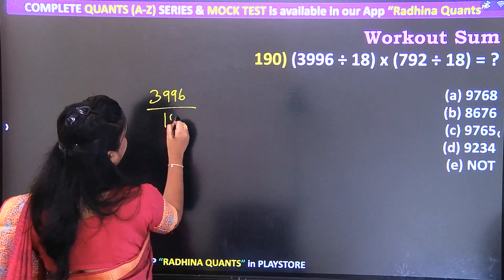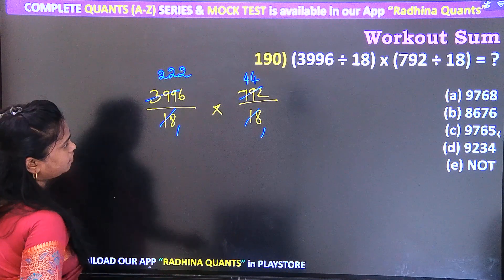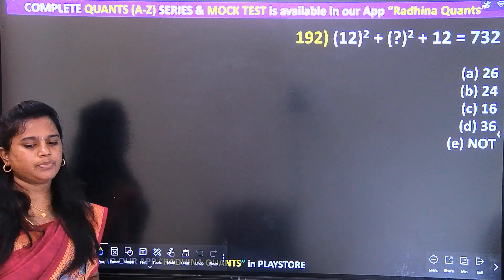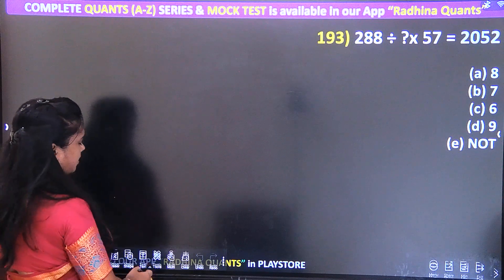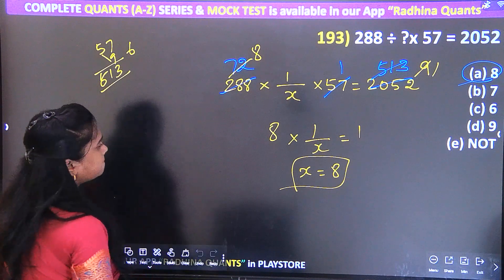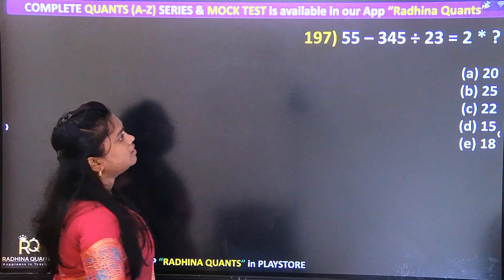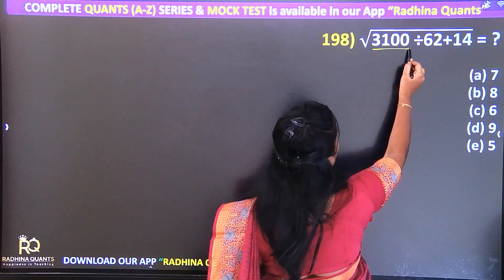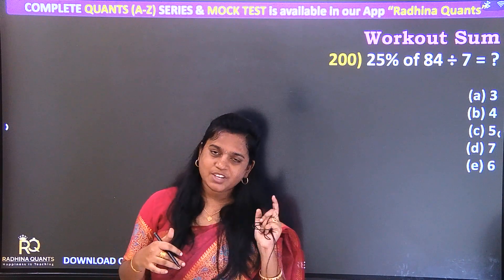DAY 15 : TOP 1000 SIMPLIFICATION | BANKING, SSC, RAILWAYS, TNPSC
Organization code : cicaq
Course 1 : A to Z series for Quants with lifetime validity